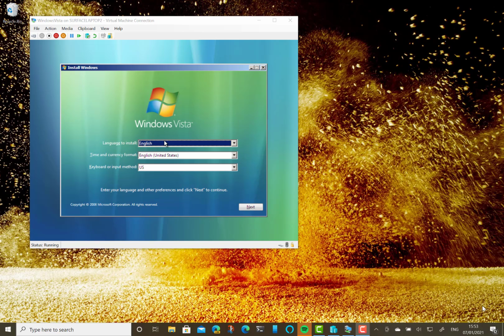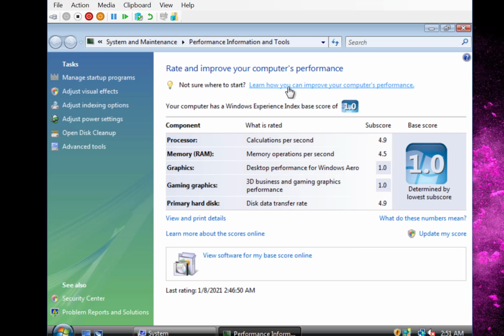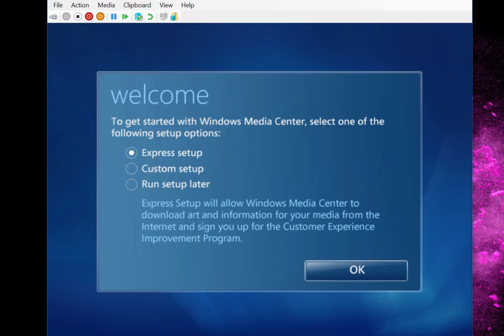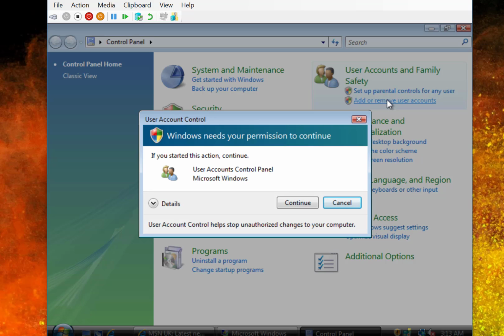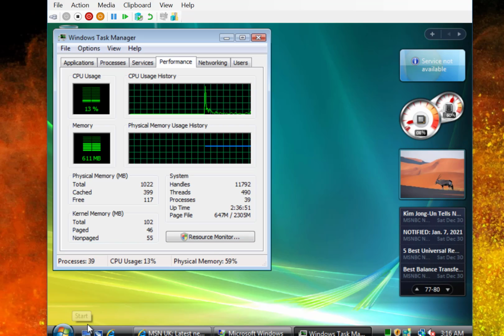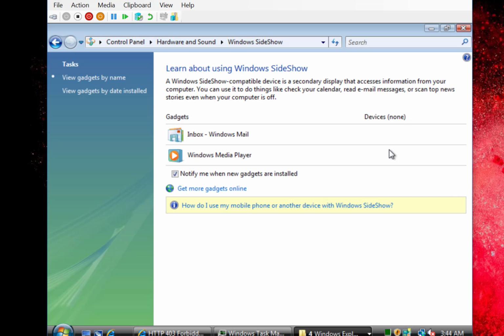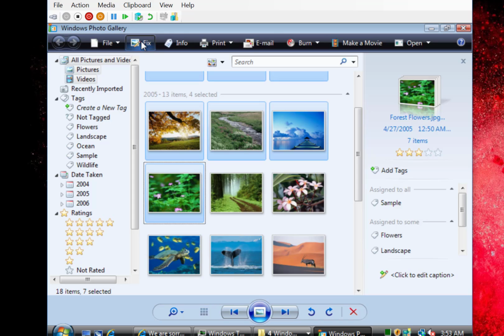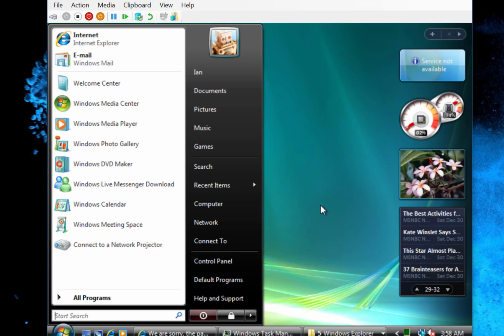Looking back at Windows Vista, was it really that bad?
In this video I install and look back at Windows Vista to try and answer the question, was Windows Vista really that bad? Back in 2007 after its launch Windows Vista got a reputation of being slow, bloated, and buggy but it introduced many new features we still use today in Windows 10.
I look at the controversial User Account Control feature, Windows Sideshow and my favourite feature of Vista: Windows Media Center.
So was Vista as bad as they said? Let’s find out…